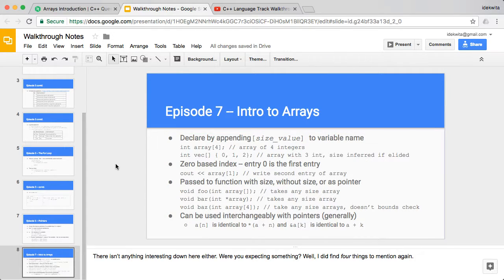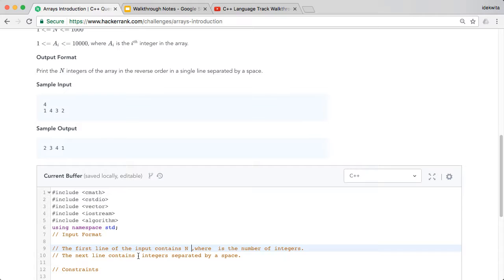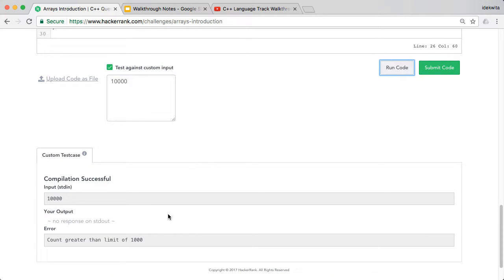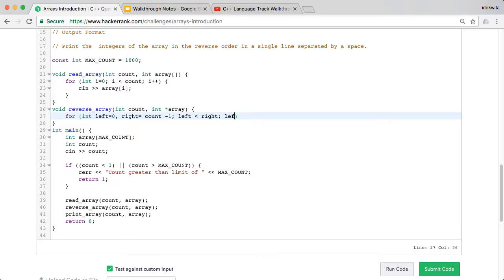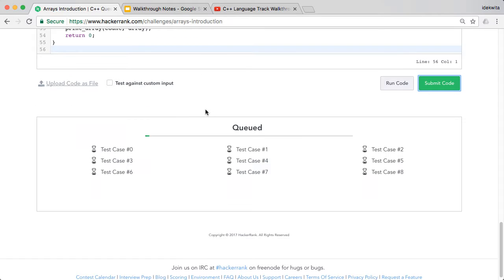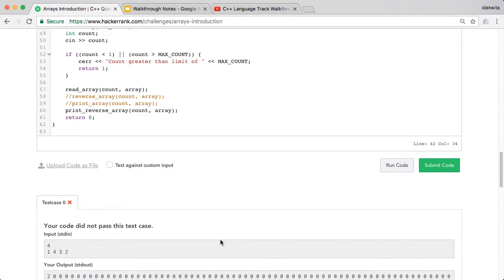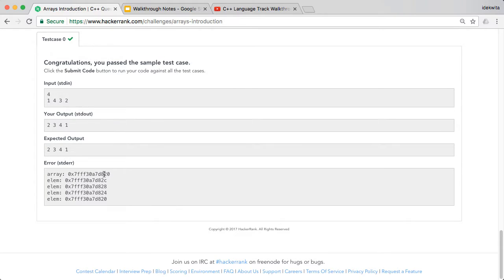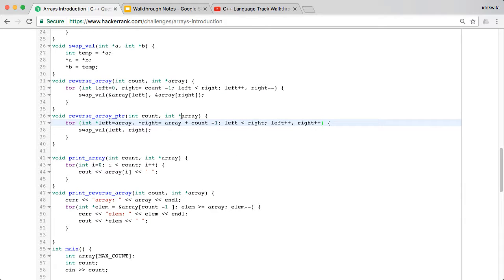Episode 7: C++ Language Track Walkthrough -- Intro to Arrays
Episode 7 of the Walkthrough of the HackerRank C++ Language track.. In this episode, we’ll be going through the “Intro to Arrays” challenge. We’ll build on our knowledge of pointers to dig some good stuff out of this exciting topic.

I’ll point out C++ tips and potential pitfalls, but you really need to do this yourself to get value out of the challenge. Be sure and get a Hacker Rack account of your own so you can.

No copyright is claimed in HackerRank web pages used in the walkthrough and to the extent that material may appear to be infringed, I assert that such alleged infringement is permissible under fair use principles in U.S. copyright laws. If you believe material has been used in an unauthorized manner, please contact the poster.